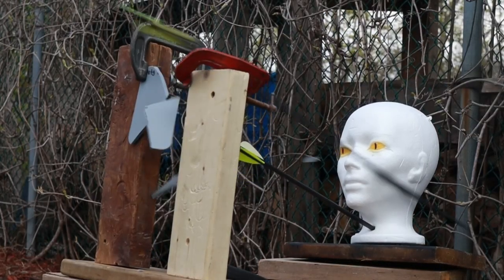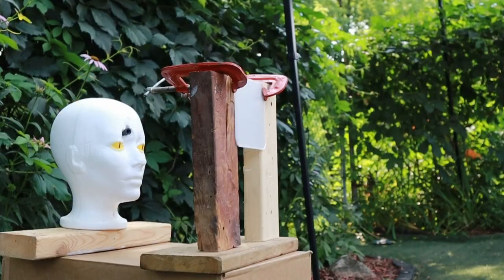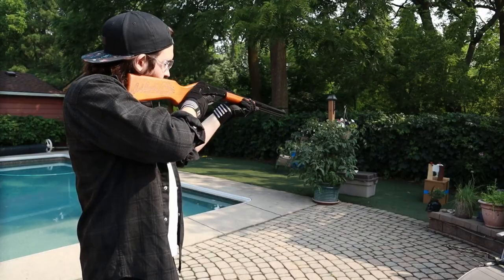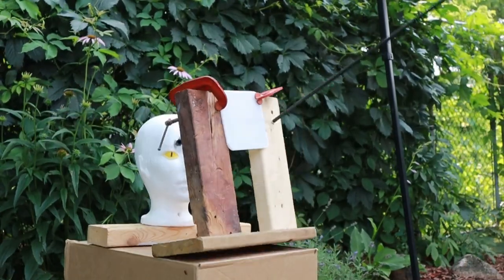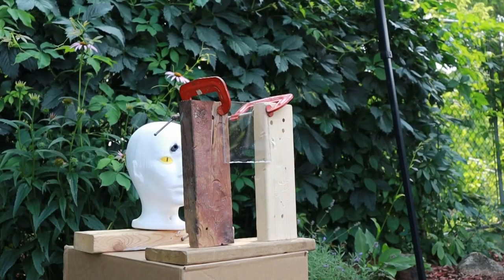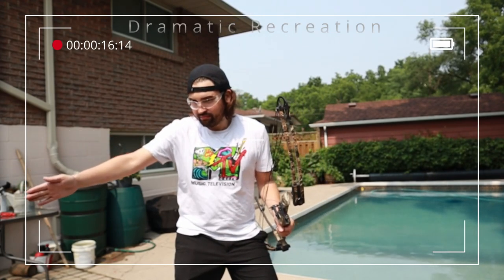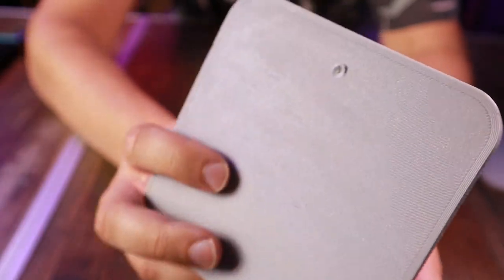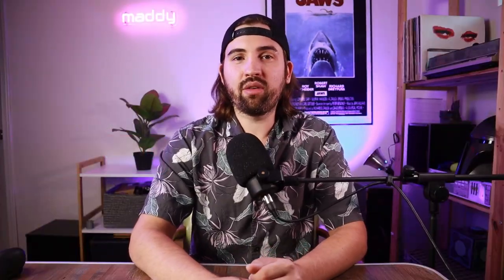Testing My 3D Printed Ballistic Glass (Polycarbonate)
In this video I'll be testing a few different brands and thicknesses to see how much impact force they can handle.